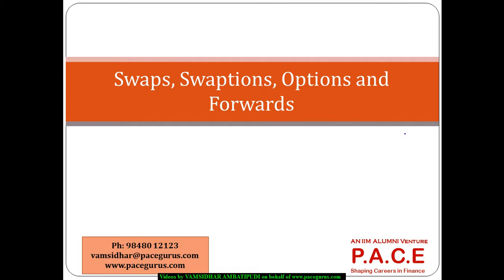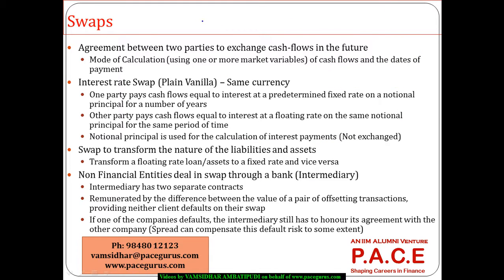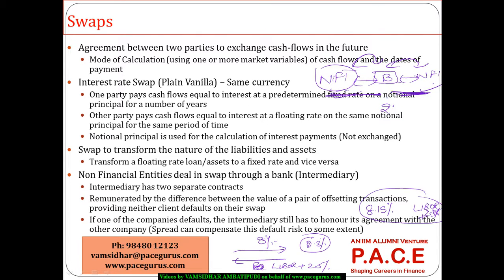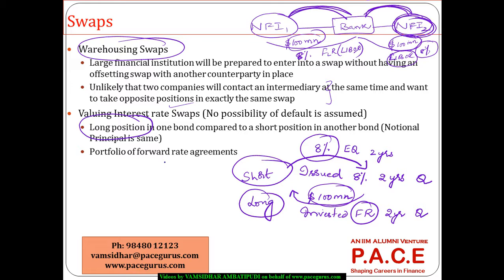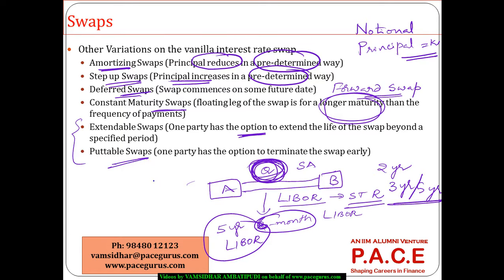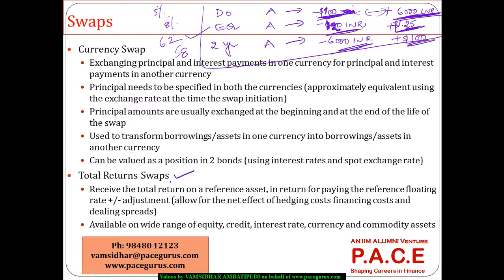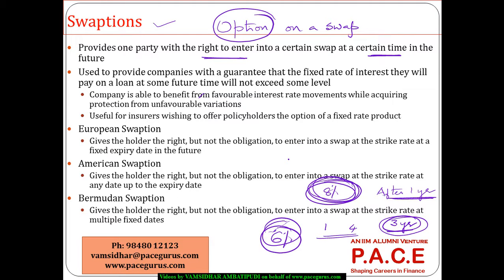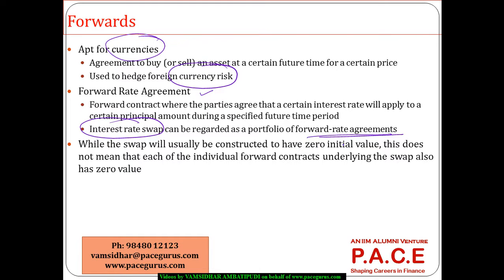Swaps Swaptions Options and Forwards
Training on Swaps Swaptions Options and Forwards for Actuarial Science ST 5 Finance and Investment by Vamsidhar Ambatipudi.